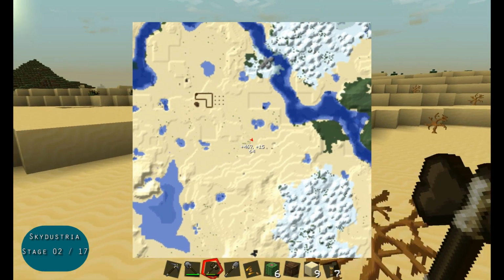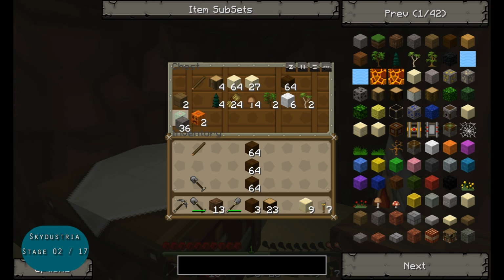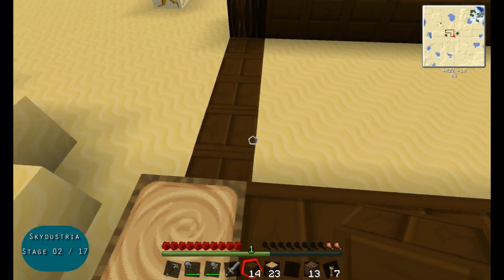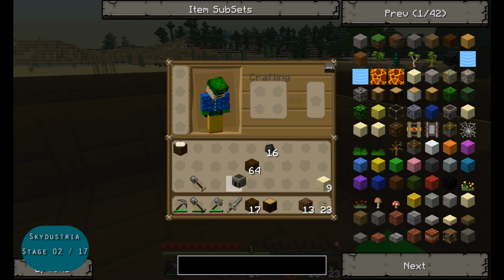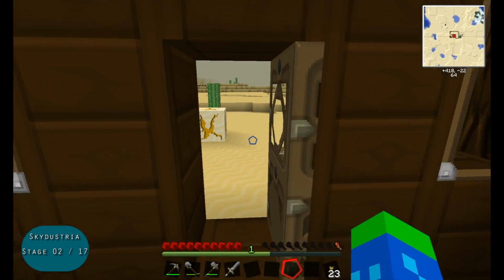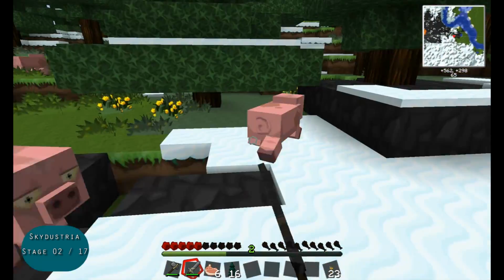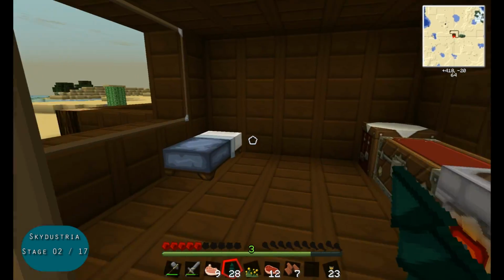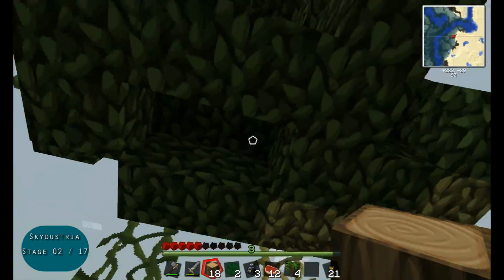Skydustria Ep. 02 - Pigs, Cows, and Trees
In this episode, I cut down many trees, kill many cows and pigs, and build and move in to my workshop.

Mods used are listed in the credits.